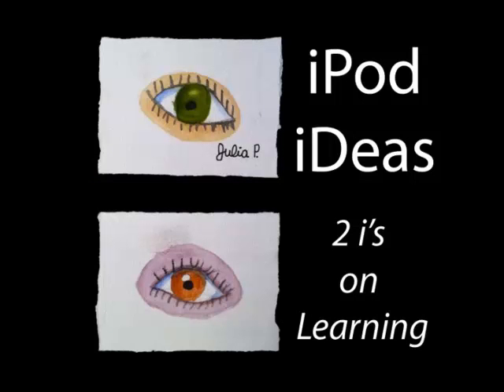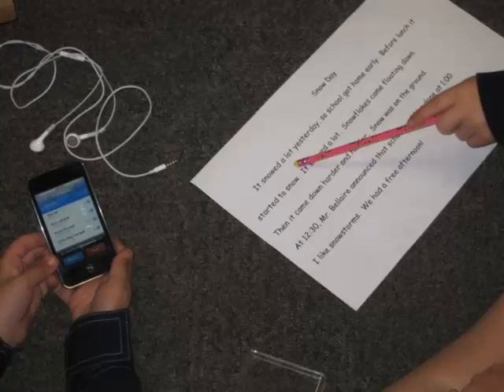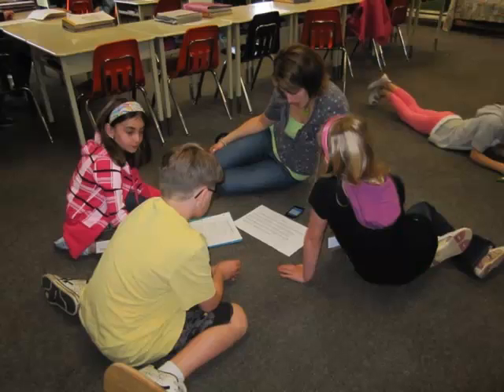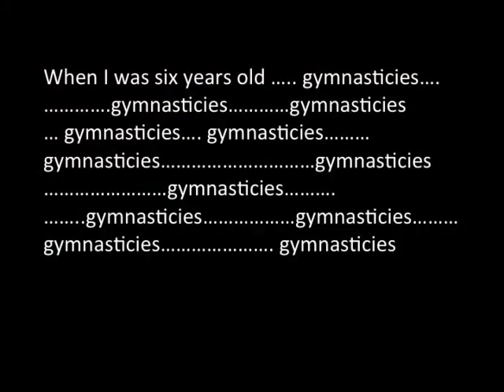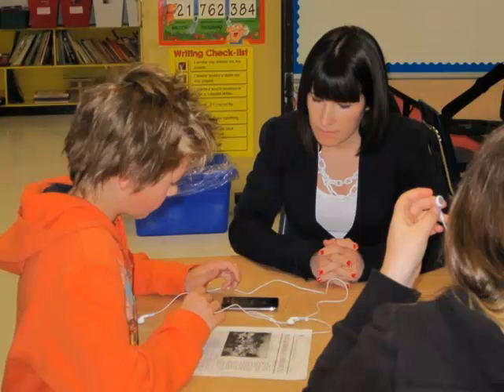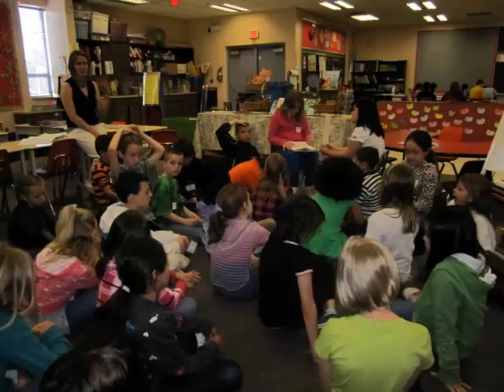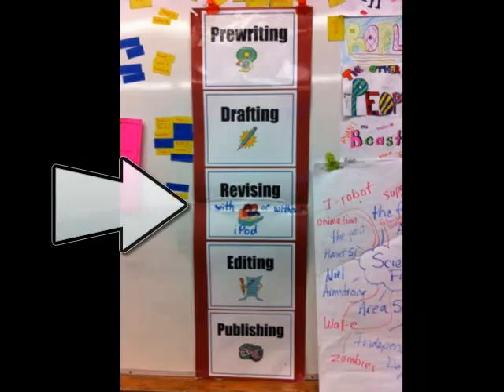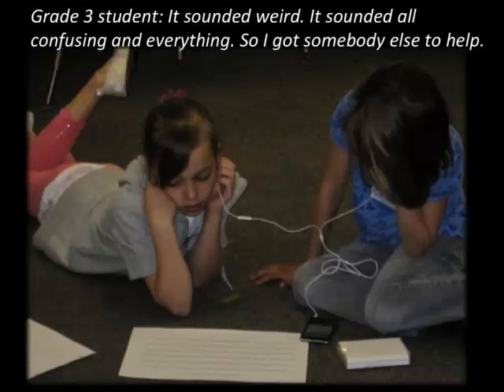WECDSB iProject Movie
Board project focusing on using iPod Touch / iPad devices to improve student writing and communication in the areas of literacy and numeracy.  This project has been shared through a joint research project involving the University of Windsor, the Literacy Numeracy Secretariat and a number of other school boards.